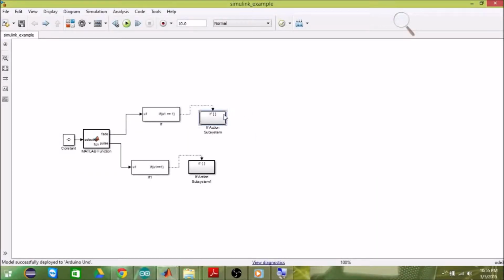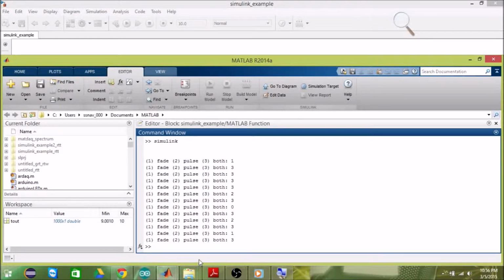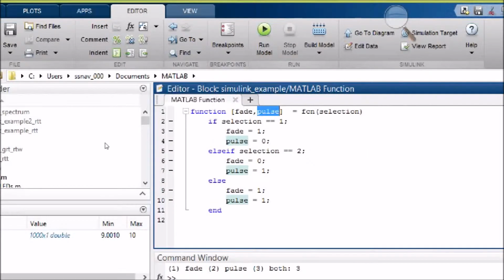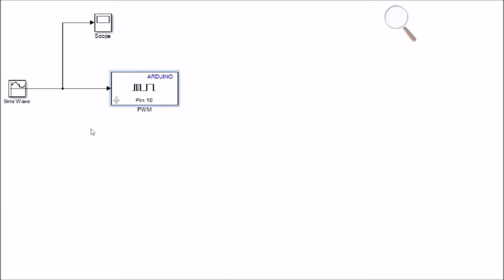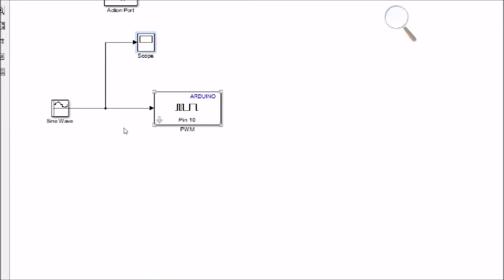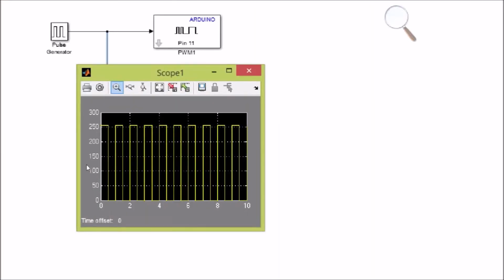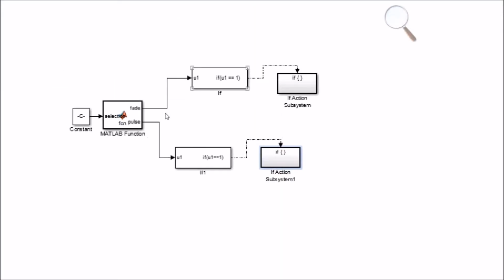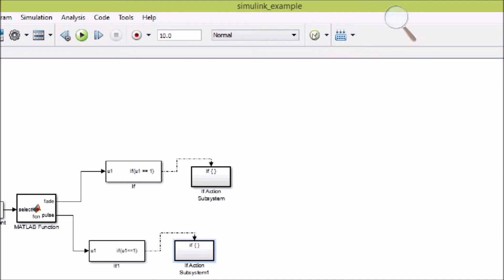Arduino/Simulink Example Using Fading and Pulsing LEDs